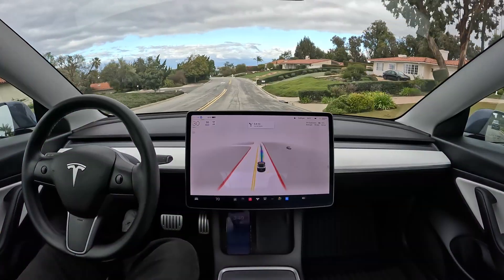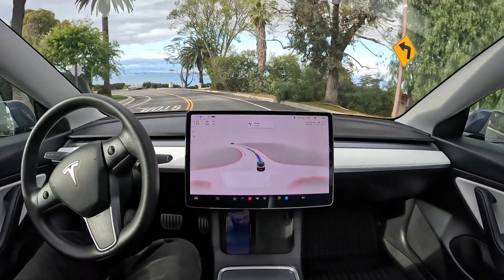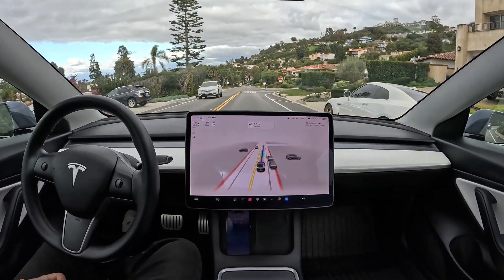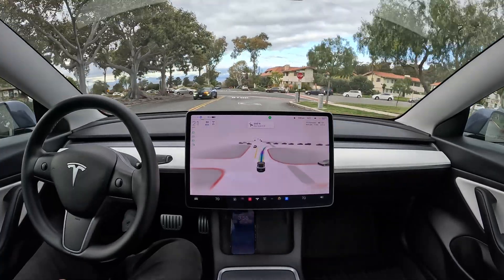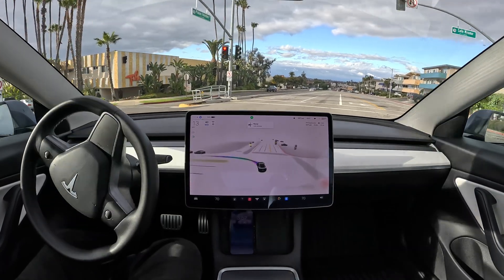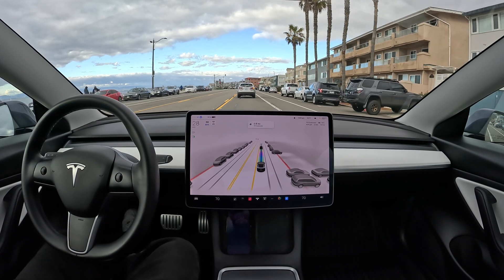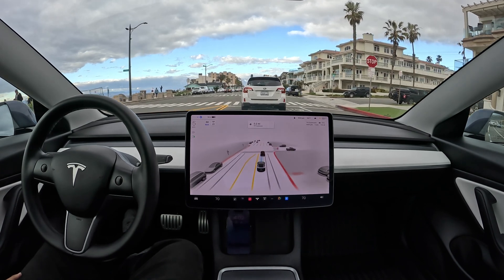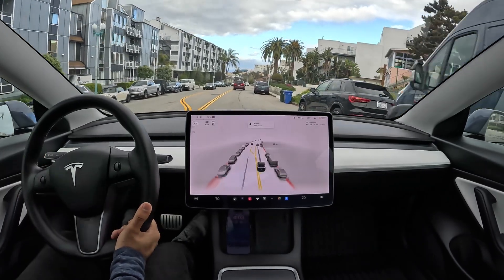Sponsored by Sugar Slice Maker: Zero Input Drive on Tesla Full Self-Driving Beta 10.69.25.2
Sponsored by Sugar Slice Maker on Etsy! They've got some cool Tesla related products

Tesla Full Self-Driving Beta 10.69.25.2 completes a drive with zero human input.